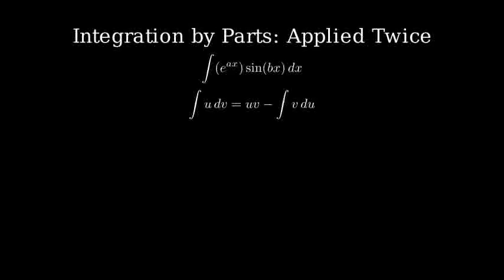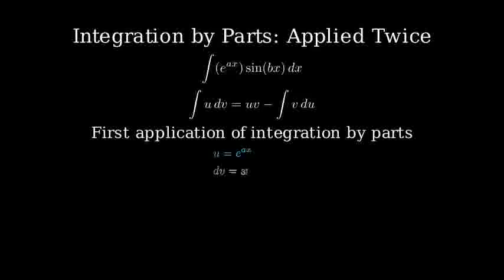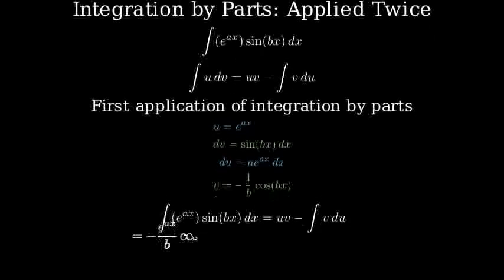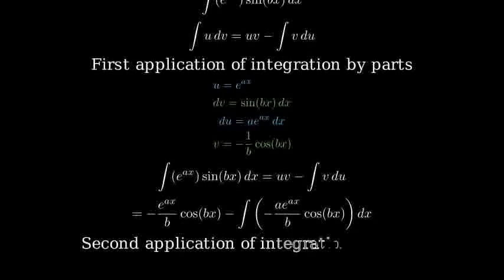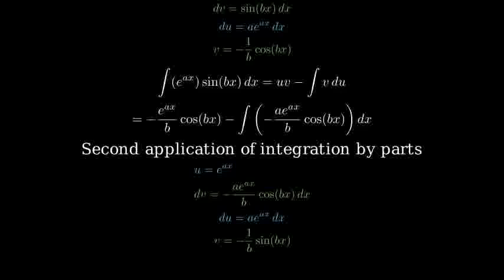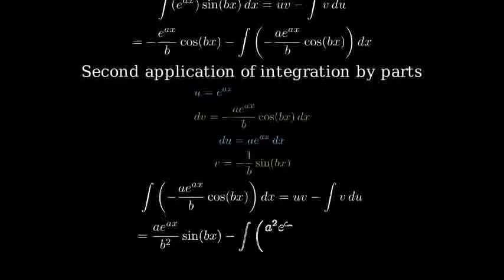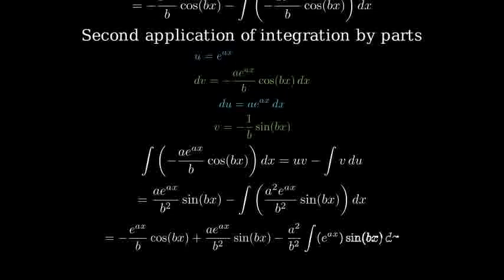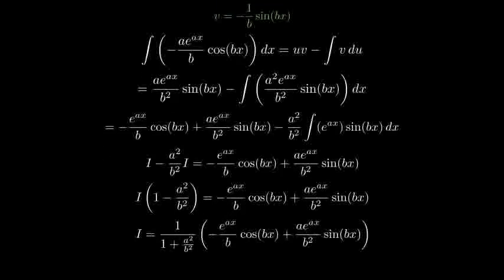Integral of (e^ax)sin(bx) (by parts + by parts)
To solve the integral ∫(e^(ax))sin(bx) dx using integration by parts twice:

### Step 1: Integration by Parts Formula
The formula is:

### Step 2: First Integration by Parts
Let:
- u = sin(bx), so du = bcos(bx) dx.
- dv = e^(ax) dx, so v = (e^(ax)) / a.

Now apply the formula:
∫e^(ax)sin(bx) dx = (e^(ax)sin(bx)) / a - ∫[(e^(ax)cos(bx)) / a] dx.

This simplifies to:
∫e^(ax)sin(bx) dx = (e^(ax)sin(bx)) / a - (1/a) ∫e^(ax)cos(bx) dx.

### Step 3: Second Integration by Parts
Now, solve ∫e^(ax)cos(bx) dx using integration by parts again.
Let:
- u = cos(bx), so du = -bsin(bx) dx.

Apply the formula:
∫e^(ax)cos(bx) dx = (e^(ax)cos(bx)) / a - ∫[(-b)(e^(ax)sin(bx)) / a] dx.

This simplifies to:
∫e^(ax)cos(bx) dx = (e^(ax)cos(bx)) / a + (b/a) ∫e^(ax)sin(bx) dx.

### Step 4: Substitute Back
Substitute ∫e^(ax)cos(bx) dx back into the original equation:
∫e^(ax)sin(bx) dx = (e^(ax)sin(bx)) / a - (1/a)[(e^(ax)cos(bx)) / a + (b/a) ∫e^(ax)sin(bx) dx].

Simplify:
∫e^(ax)sin(bx) dx = (e^(ax)sin(bx)) / a - (e^(ax)cos(bx)) / a² - (b/a²) ∫e^(ax)sin(bx) dx.

### Step 5: Solve for ∫e^(ax)sin(bx) dx
Combine terms:
∫e^(ax)sin(bx) dx + (b/a²) ∫e^(ax)sin(bx) dx = (e^(ax)sin(bx)) / a - (e^(ax)cos(bx)) / a².

Factor out ∫e^(ax)sin(bx) dx:
∫e^(ax)sin(bx) dx [1 + (b/a²)] = (e^(ax)sin(bx)) / a - (e^(ax)cos(bx)) / a².

Solve for the integral:
∫e^(ax)sin(bx) dx = [(e^(ax)sin(bx)) / a - (e^(ax)cos(bx)) / a²] / [1 + (b²/a²)].

### Final Answer:
∫e^(ax)sin(bx) dx = (e^(ax) / (a² + b²)) * [a sin(bx) - b cos(bx)] + C.